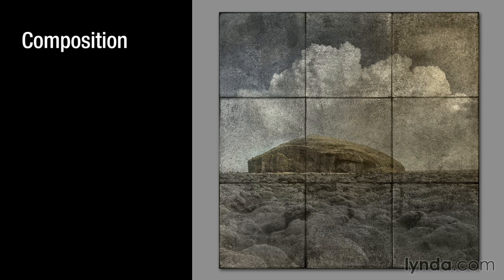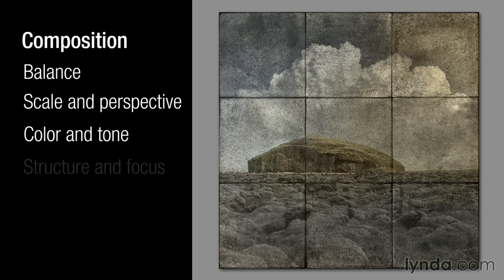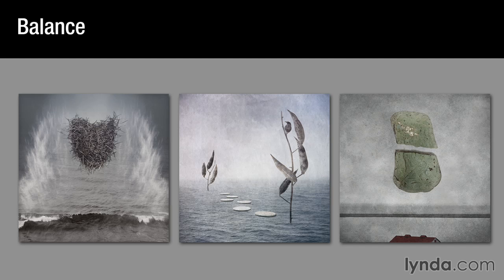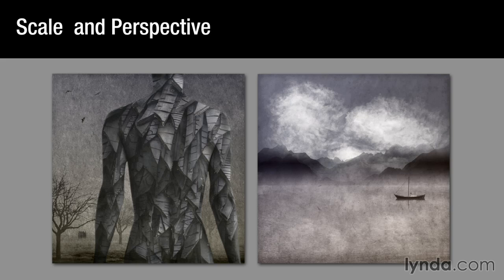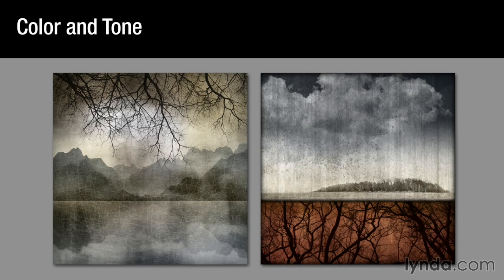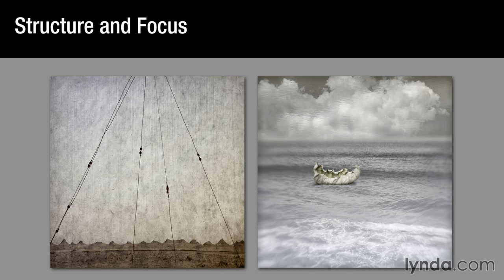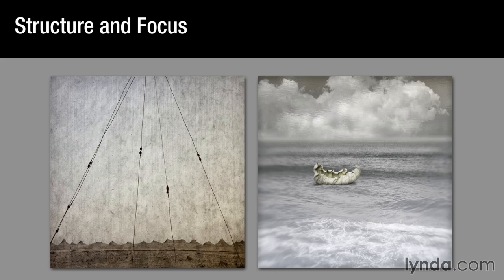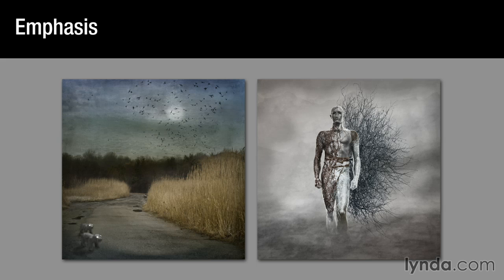สอน Photoshop CC Part 6